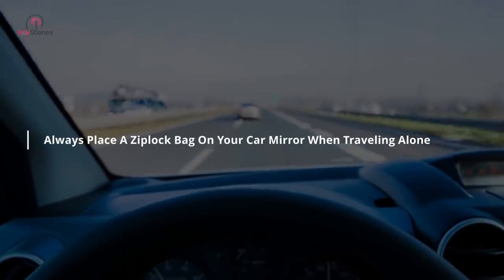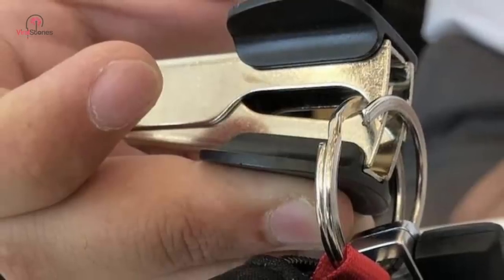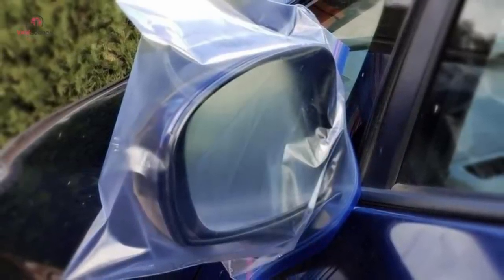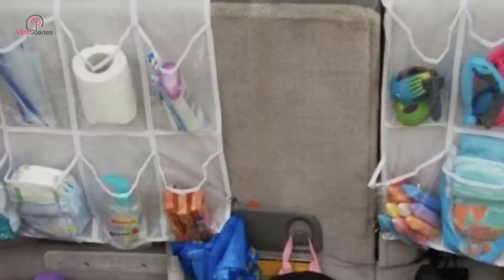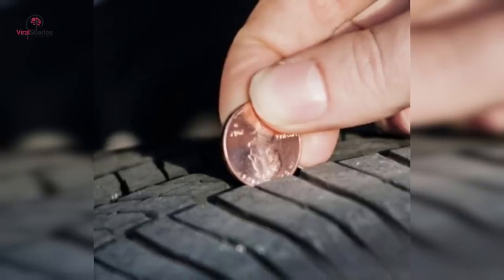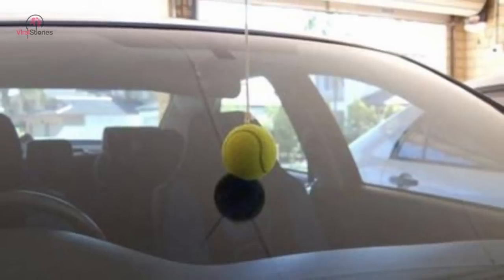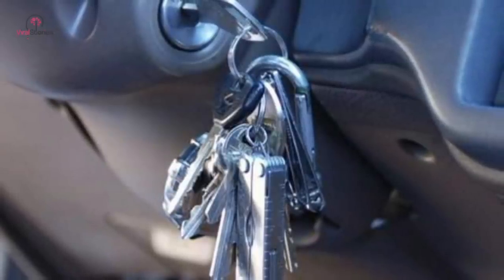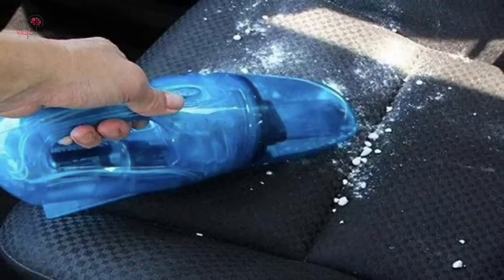Always Place A Bag On Your Car Mirror When Traveling Alone, Here’s Why !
Buying a car is a moment you will never forget! Whether you're a seasoned driver or just learning the rules of the road, we have a list of car hacks that will change the way you drive! We can bet you haven't heard these before!

Most of us already know how to drive a car and other basics related to driving, such as operating the headlight, wipers, AC, and radio. But did you know that you should be placing a ziplock bag over your mirror? Or the best way to get rid of scratches? Here are all the secrets you need to know before your next trip!

You don’t necessarily have to be a petrolhead to adore your car and its looks. It is a widely accepted fact that even the smallest of dents can prove to be an absolute eyesore. If the dents are small, the fix is rather simple.